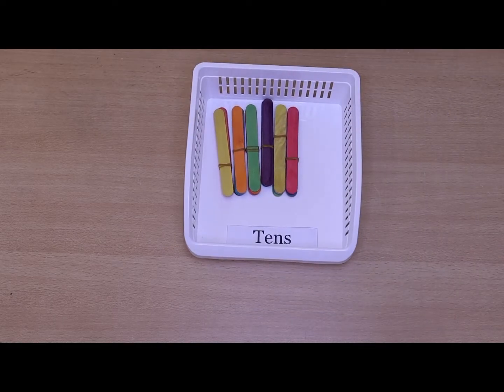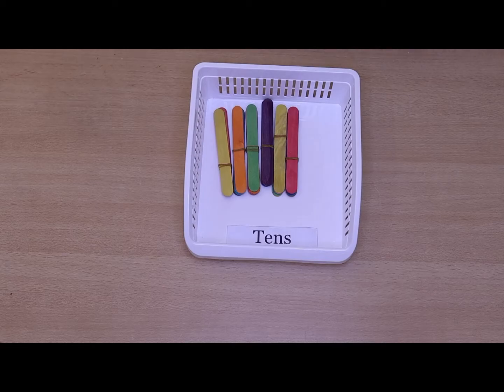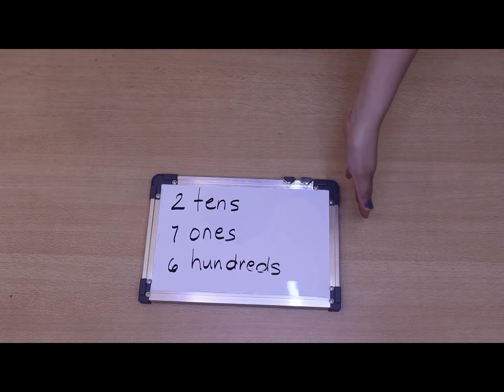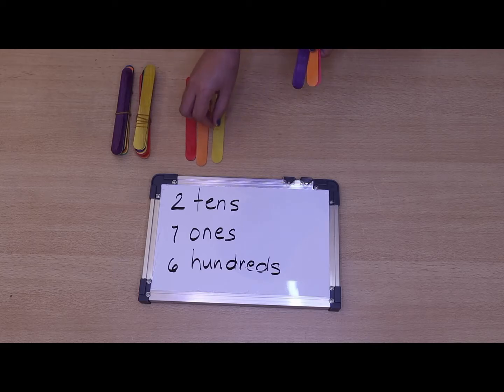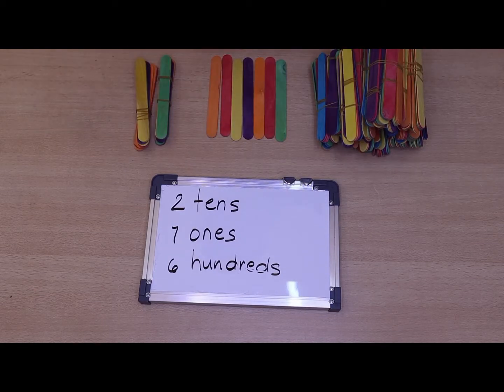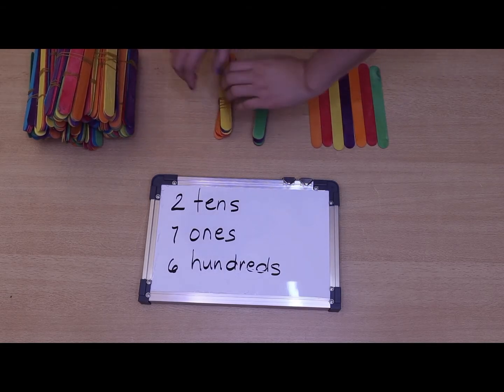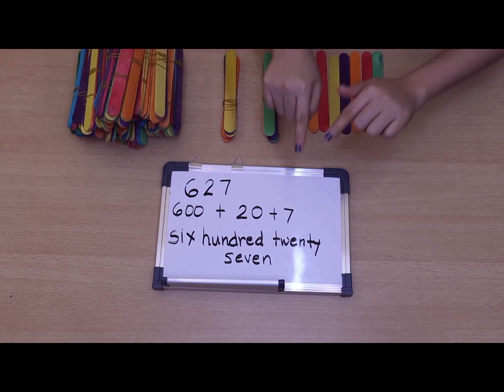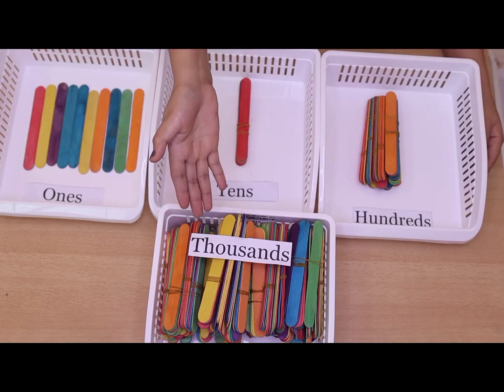Learn to bundle and count by ones, tens and hundreds to 1,000